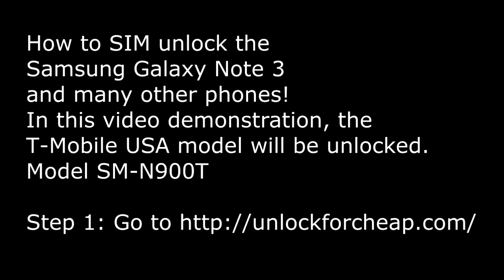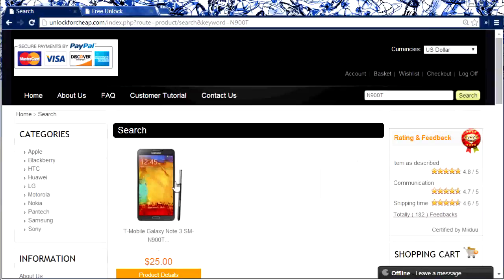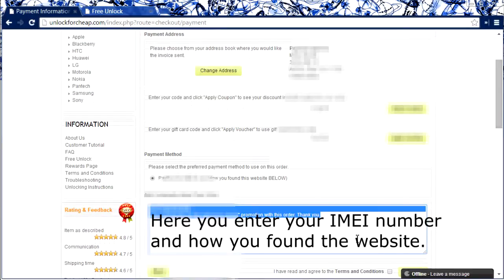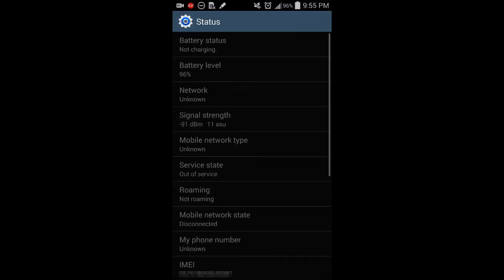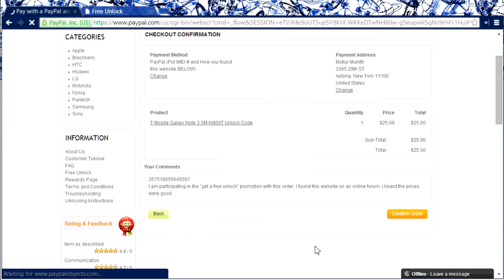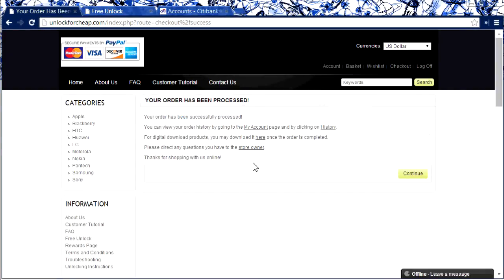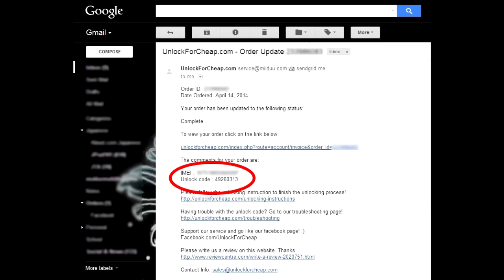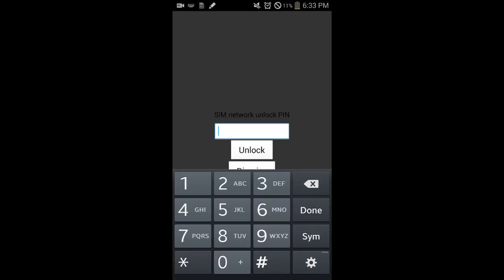How to Unlock Samsung Galaxy Note 3 (T-Mobile) by Unlock Code, from UnlockForCheap.com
This is an example of how to get unlock your T-Mobile USA Samsung Galaxy Note 3. Model SM-N900T.

Thats it! Thanks UnlockForCheap.com

2. In the search box on the top right, type in "N900T" and click Search.

3. Click "T-Mobile Galaxy Note 3 SM-N900T Unlock Code"

4. Click "Add to Cart"

5. Click "Proceed to Checkout"

6. Now you either sign in with an account, or checkout as guest. Your choice.

7. In the box on the bottom, enter your phone's IMEI number. You can find this number on your phone by going to
Settings: General: About device: Status: IMEI

8. Click Continue, and then confirm the order.

10. You will be redirected to UFC with an order confirmation message.

11. Within 12-36 hours you will receive an unlock code by email. I received mine in 15 hours.

12. Insert a non-T-Mobile SIM card into your phone.

13. You will be prompted with a message asking for an unlock code. Enter the code you received in the email.